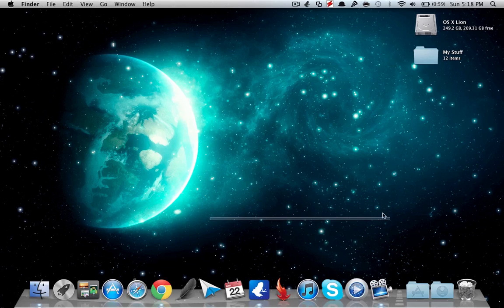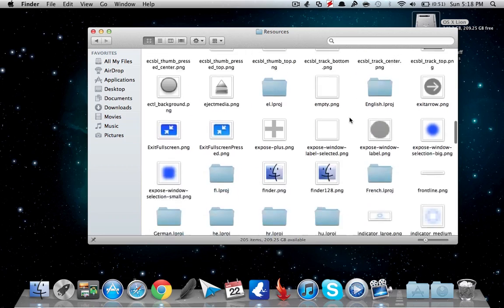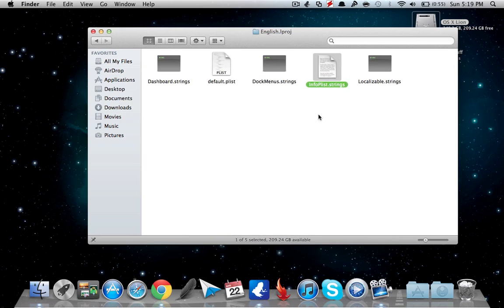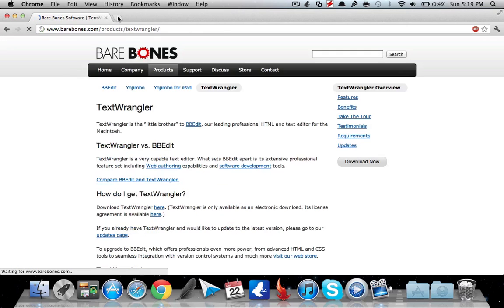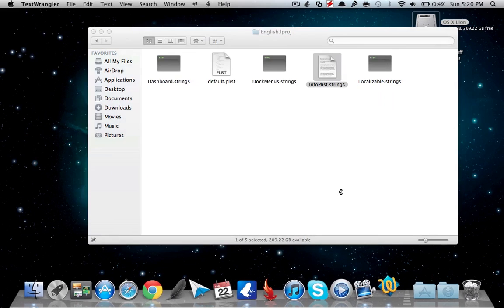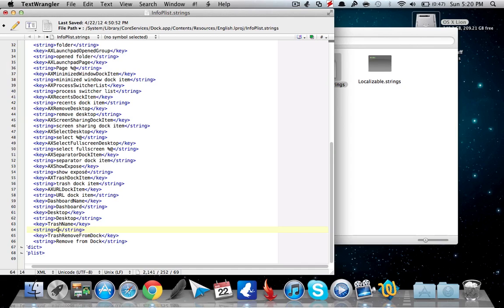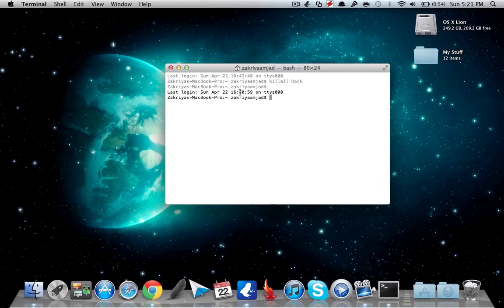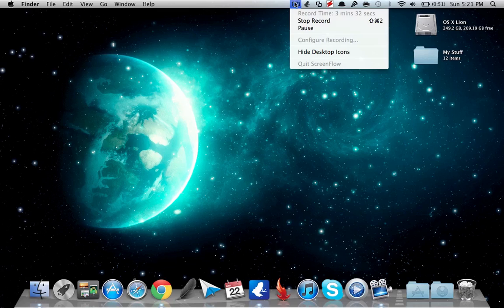How to Re-name "TRASH" in Mac OS X....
Terminal Code: killall Dock        (Copy and Paste it)